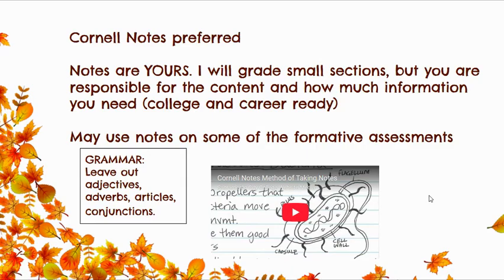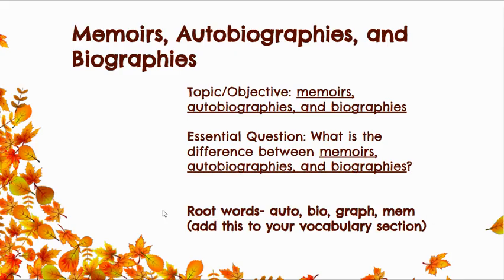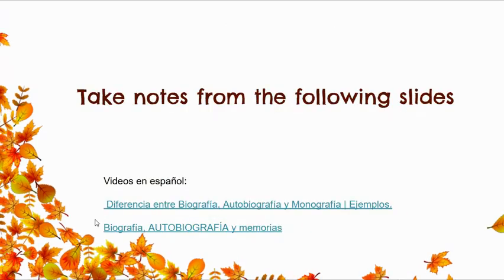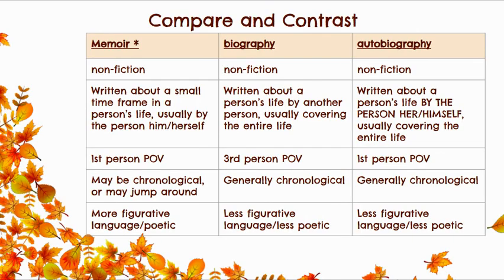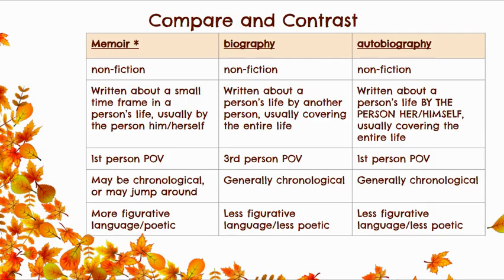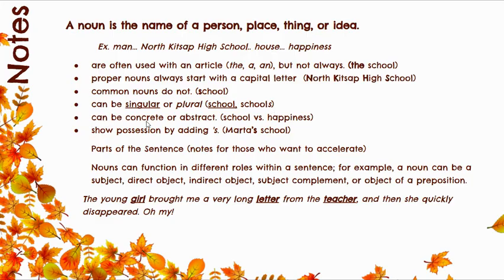9.8.25- Organization, Memoir Notetaking, Grammar